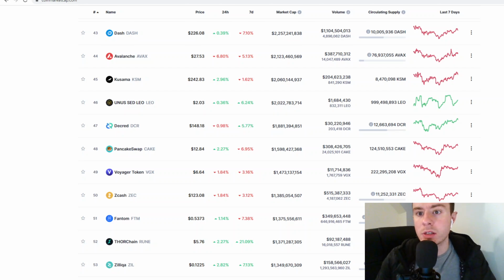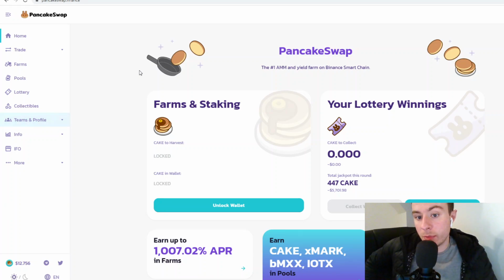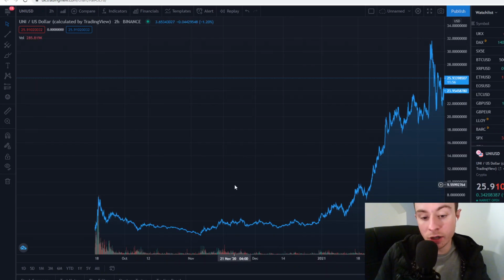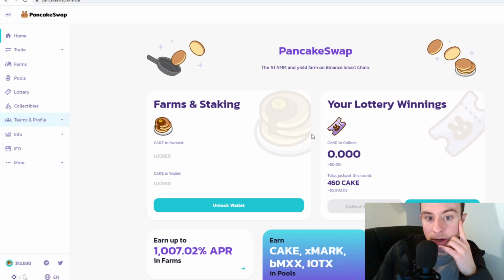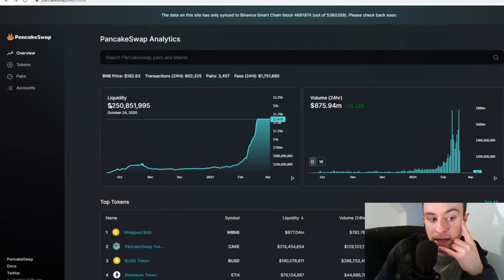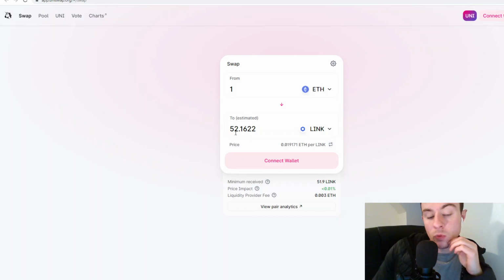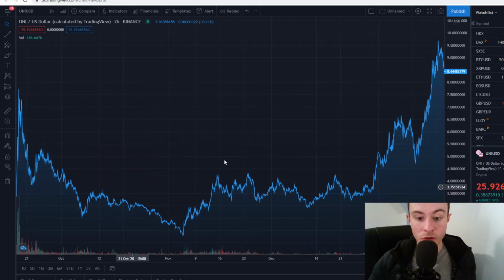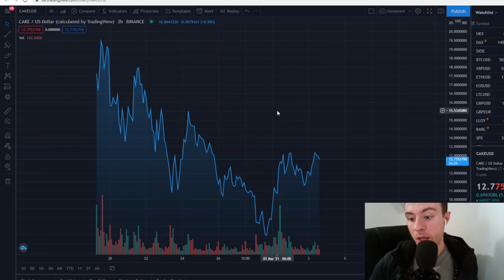IS PANCAKESWAP A GOOD INVESTMENT!? (honest opinion)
Hey guys welcome back for another YouTube video in this video we are going to be covering Pancakeswap and whether I think in my opinion it might be a good investment this is a video not to miss!